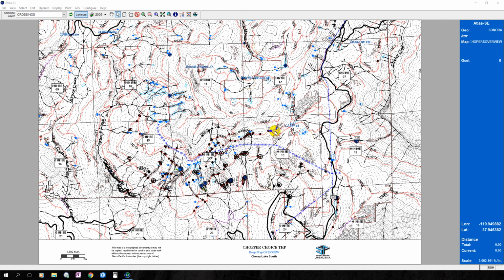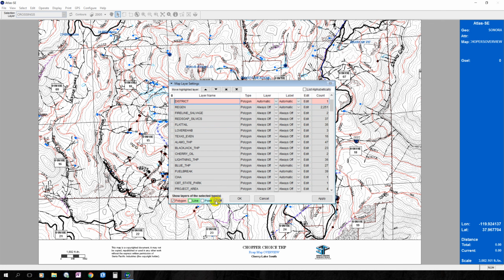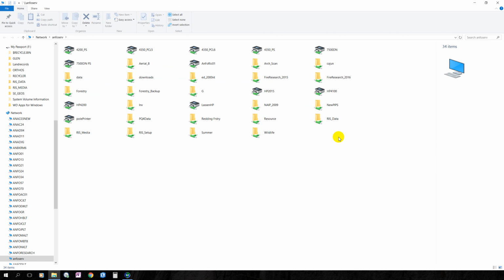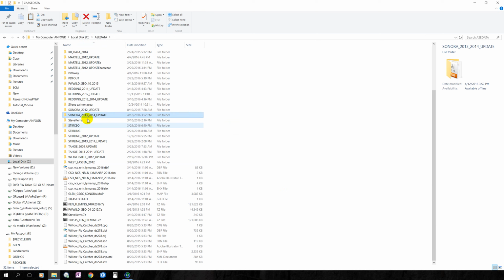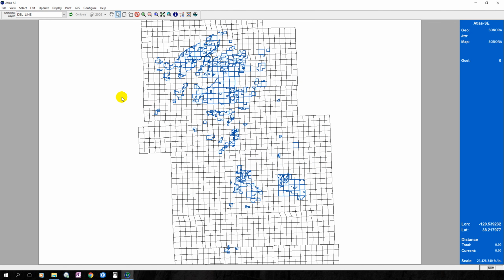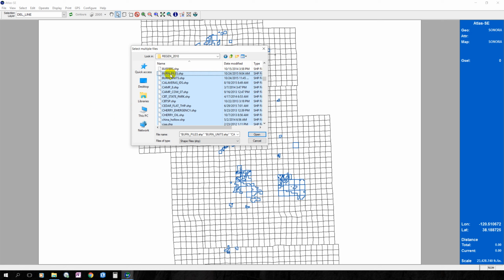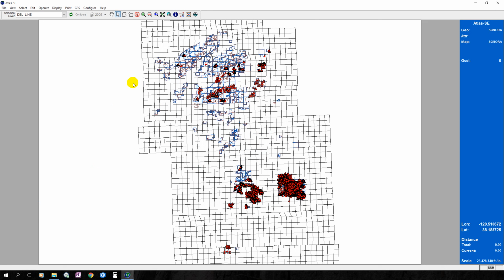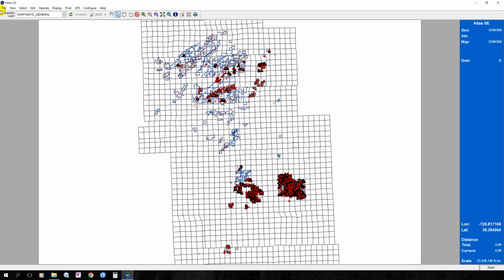How to setup Your New District Geo by Importing Layers from Old Geos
This video walks through setting up the new geo from the annual update.  In the video we will copy the geo from the server to the proper location on your computer; then go through the steps to import layers (shapefiles) from an older geo.